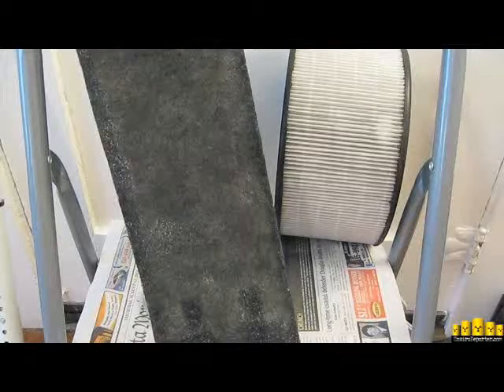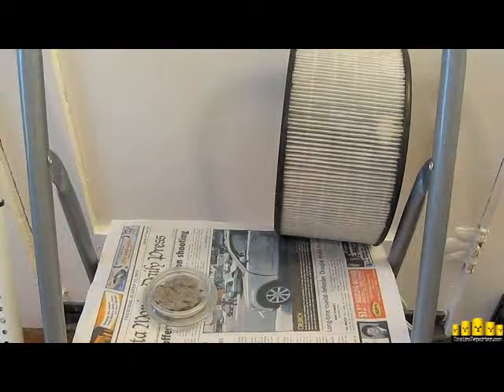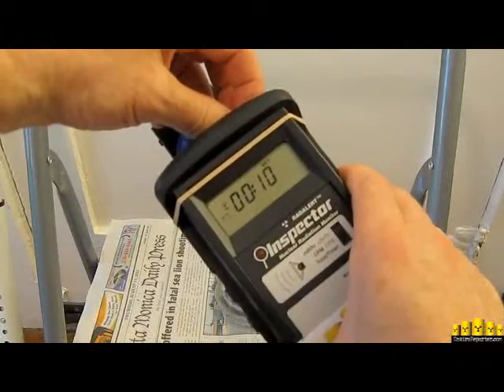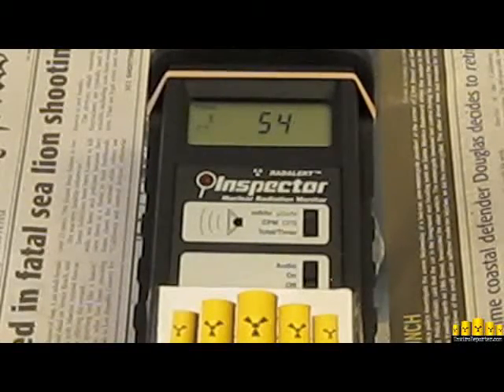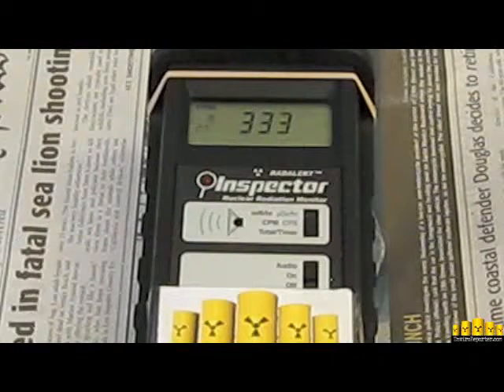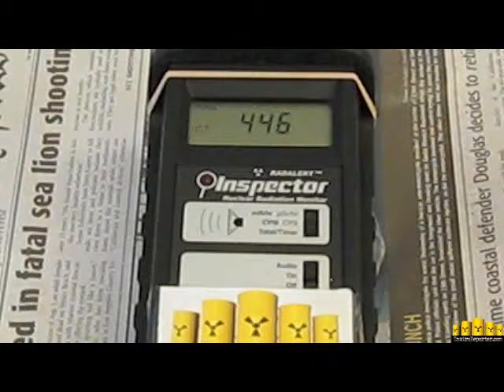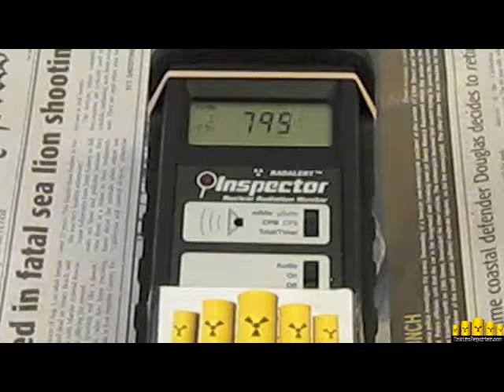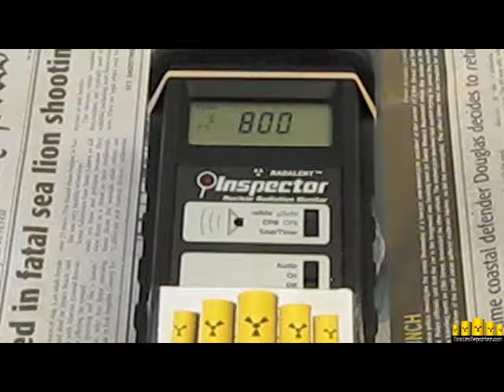HEPA radiation 8-11-11 PART 2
Radiation test of HEPA filter is over background.